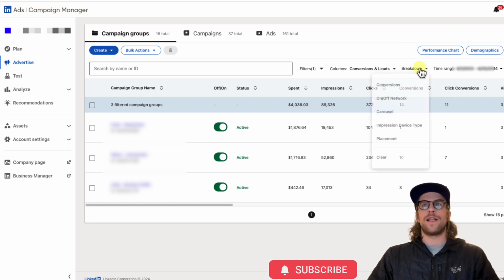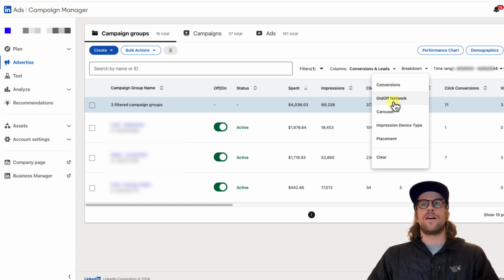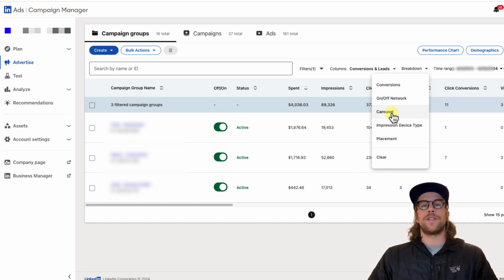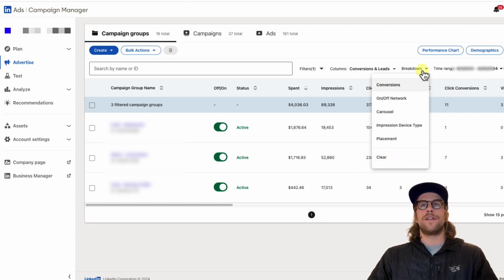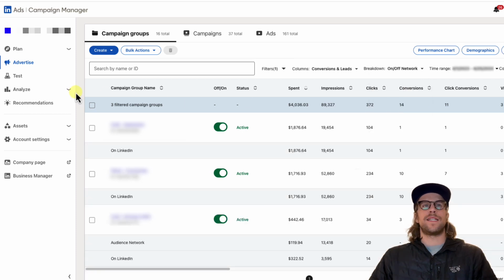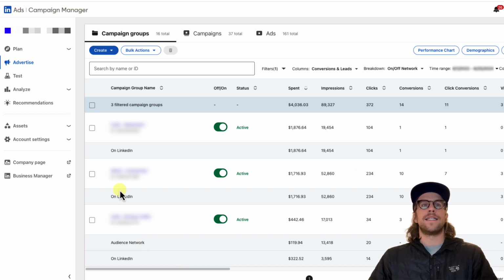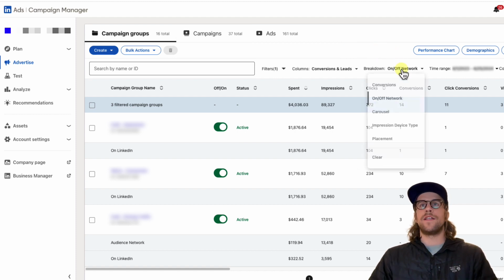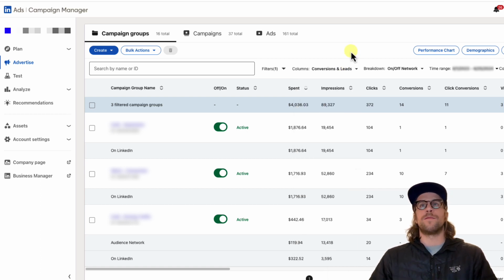LinkedIn Ads - Use The Breakdown Feature To Segment By Performance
In this quick LinkedIn Ads video, I walk through how you can use the "Breakdown" feature to segment performance by different categories like conversions, on/off network, and more. This feature is really great to use to get a better understanding of how your campaigns are performaning and where you can optimize.

00:00 Introduction
00:06 Review of the Breakdown feature
01:02 Breaking out performance by network (example)
01:41 Adjust the performance columns as needed
01:55 Conclusion